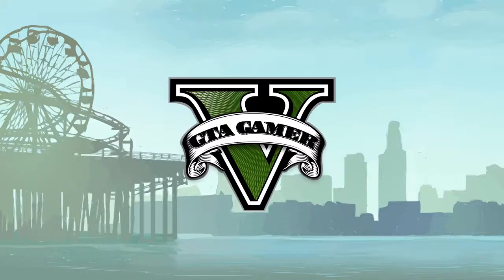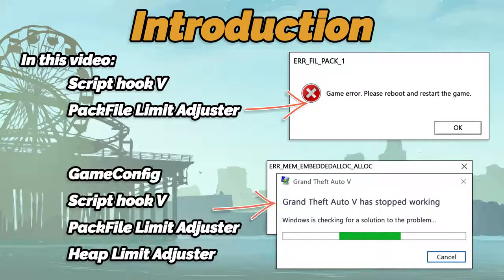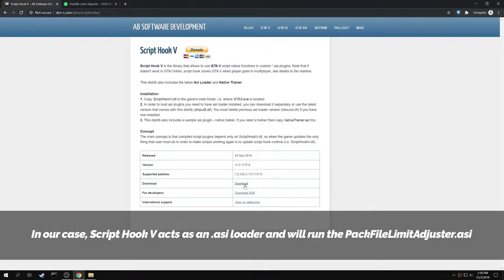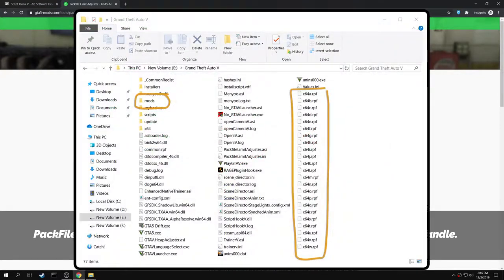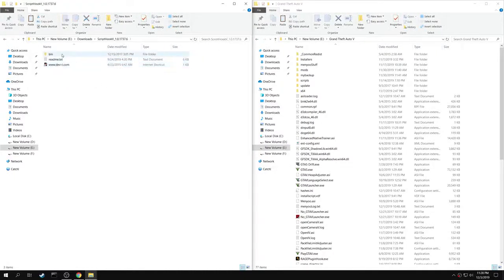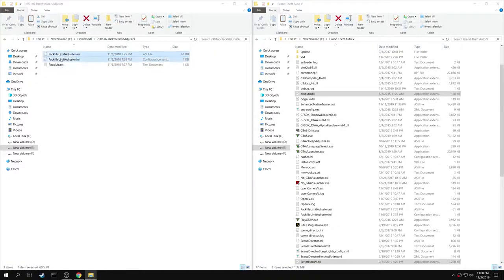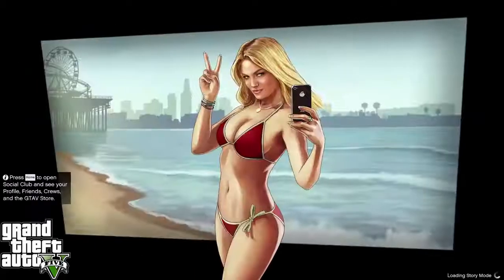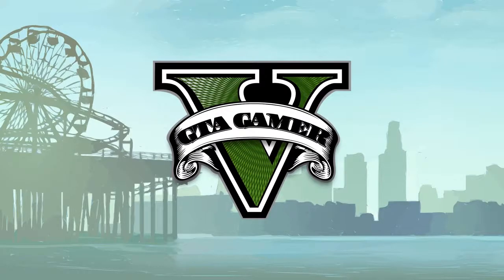GTA 5 ERROR ERR FIL PACK 1 FIX Game error Please reboot and restart the game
In this video, we will be installing the PackFile Limit Adjuster mod for GTA 5. This mod will FIX the following error:

ERR_FIL_PACK_1 Game error

This Video only solves ERR_FIL_PACK_1 Game memory error.
In case, you were looking to fix any other issues like:
ERR_MEM_EMBEDDEDALLOC_ALLOC,
ERR_MEM_MULTIALLOC_FREE,